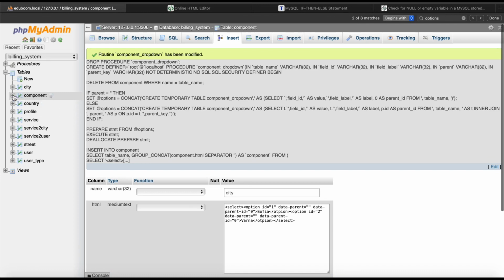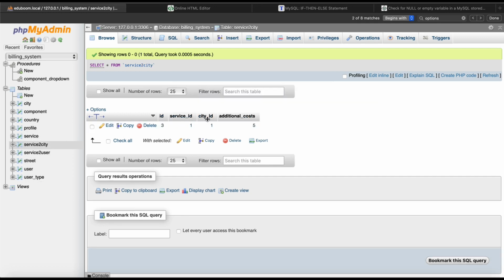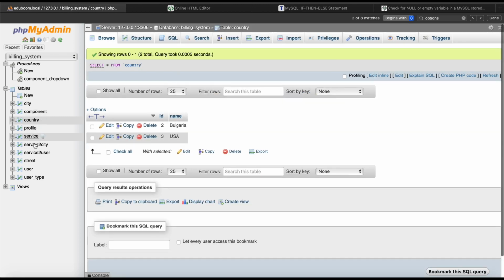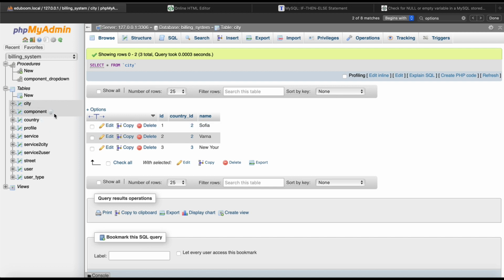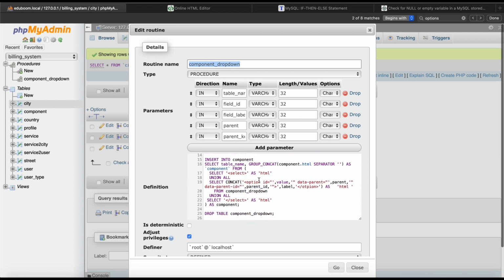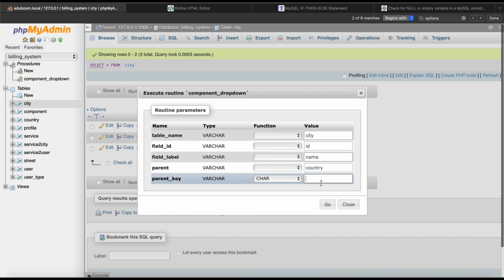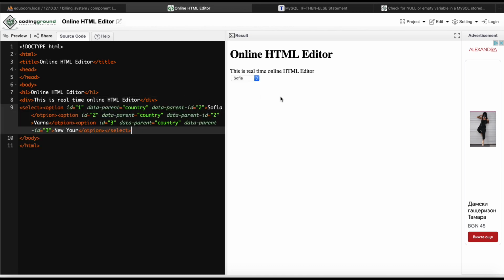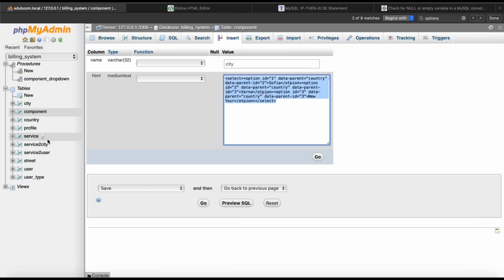How to generate multiple HTML dropdown lists with Relation | Super flexible MySql Web App Builder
What do you imagine when it comes to MySQL? Database, tables, fields, relationships, data, reports. Yes, this is what is MySQL often used for. But when it comes to Web Applications, MySQL is just a tool to store and process the user data. HTML in a combination with PHP makes a complete Web Application. But what if you can build a whole Html components only with MySQL? You don’t need to spend time to map a data, writing queries, support two peace of layers every time when you change something on the database.

In this video I am showing very interesting and flexible approach to do that. How to generate a HTML dropdown with MySQL, without PHP. Sounds little crazy right? Let’s see!.